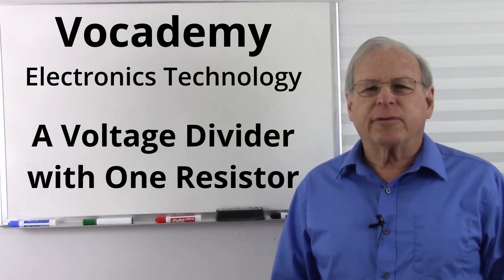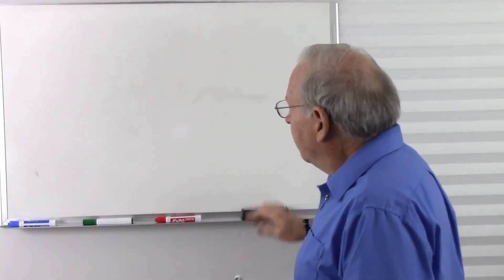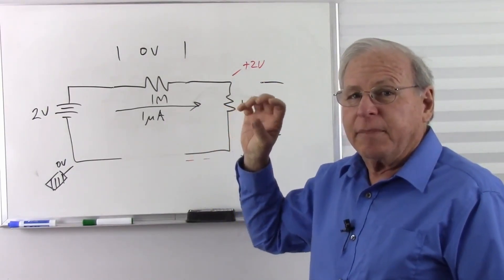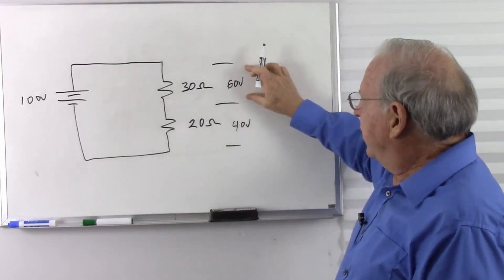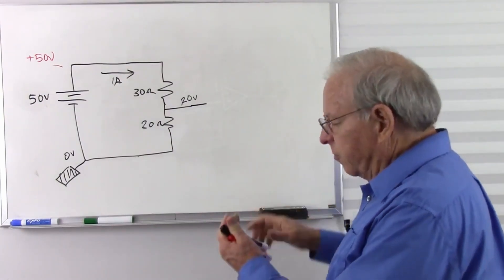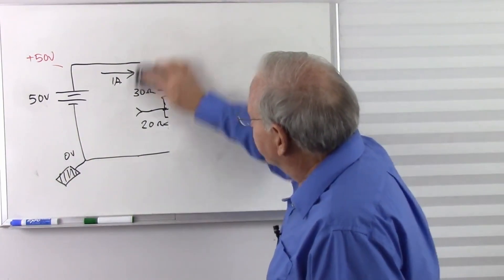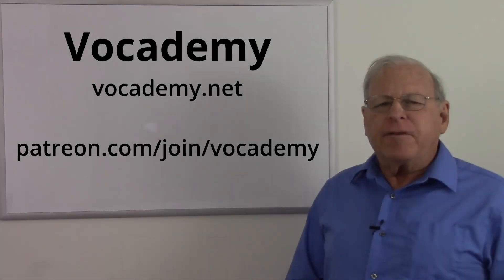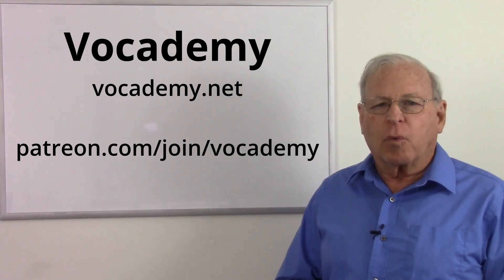Can You Make a Voltage Divider with One Resistor - Answers to Questions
A student asked if you can make a voltage divider with one resistor. You can, but not really.